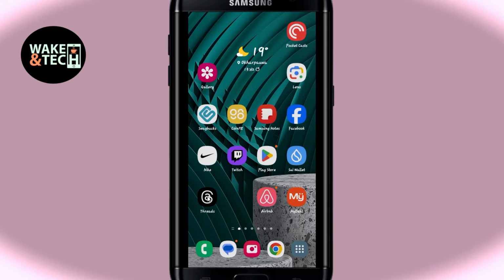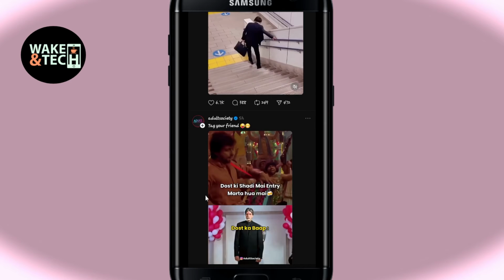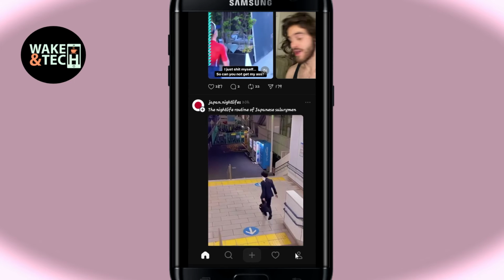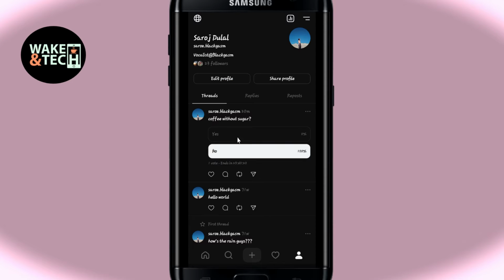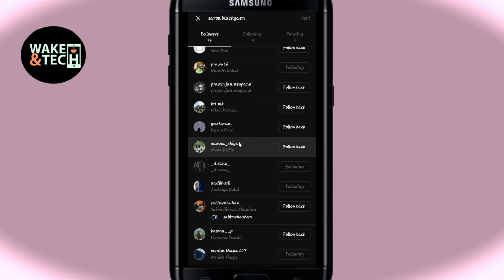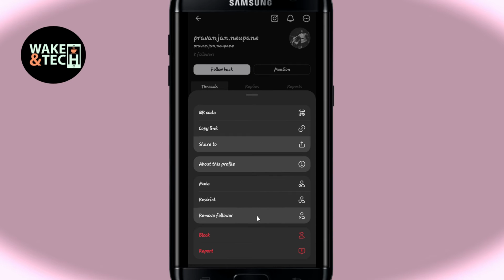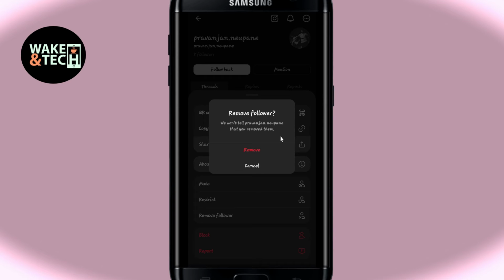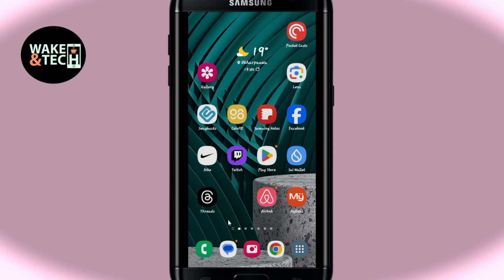How to Remove Any Follower on Threads Account? Delete Any Follower on Threads on Android 2024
Want to manage your Threads account by removing unwanted followers? 🚫 In this video, I’ll show you how to easily remove or block followers from your Threads account. Follow this step-by-step guide to maintain your privacy and keep your followers list clean.